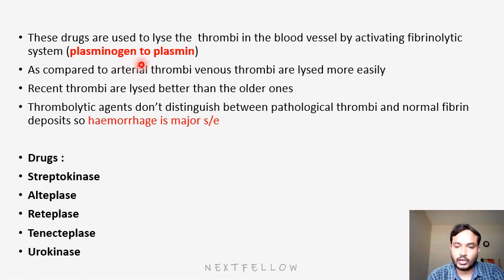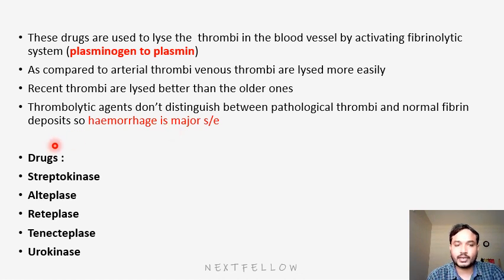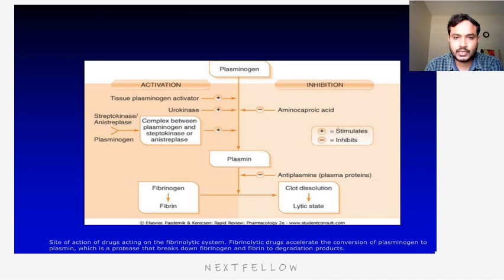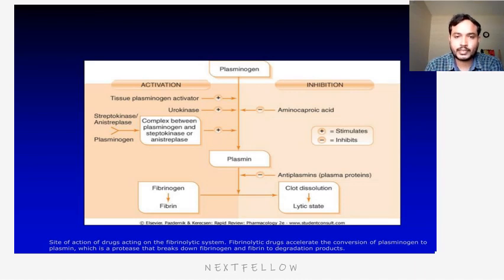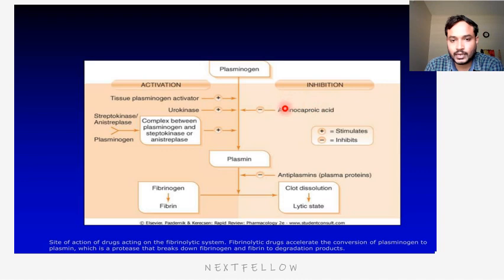Pharmacology Fibrinolytic drugs concept for NEETPG,FMGE,INICET,NEXT.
Fibrinolytic